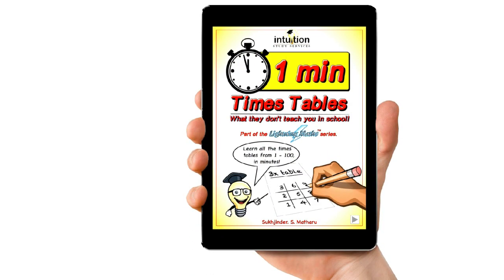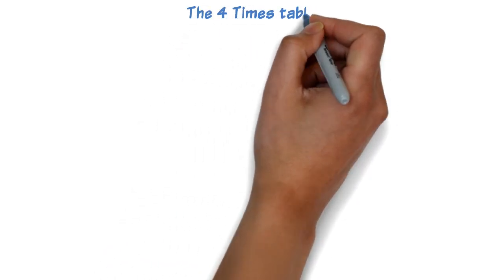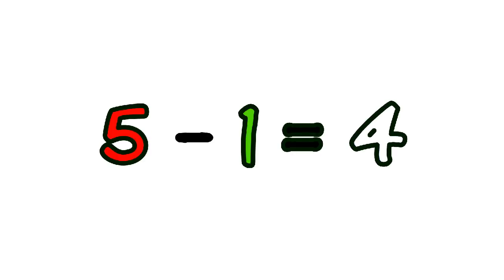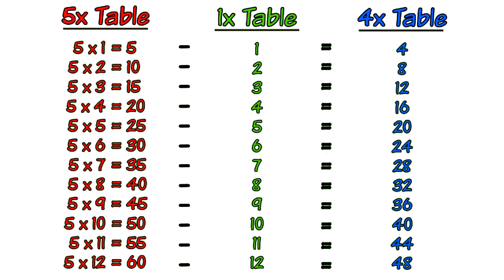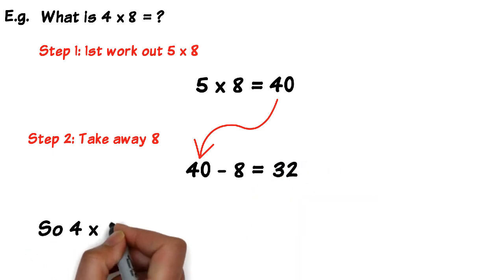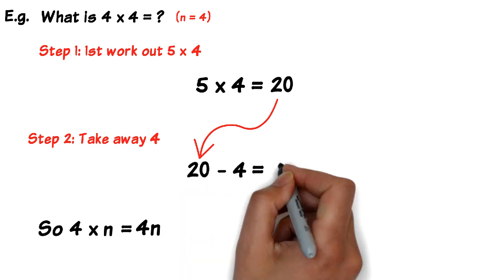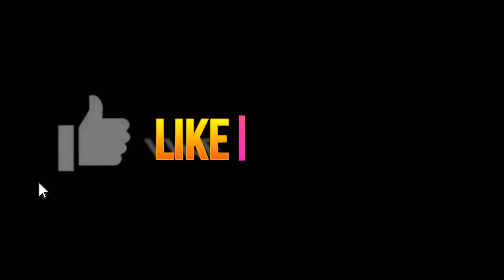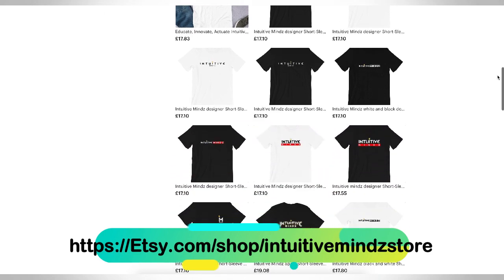4x table ALTERNATIVE HACK!!!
Having trouble remembering the 6 times table? Use this alternative hack by making use of the 5 times table and the 1 times table.